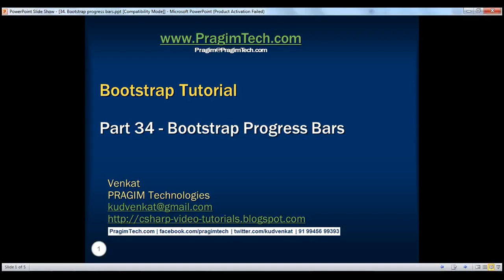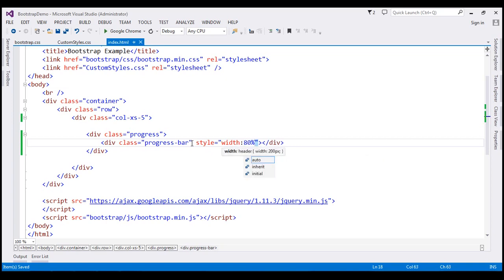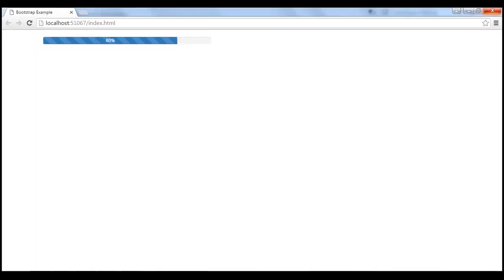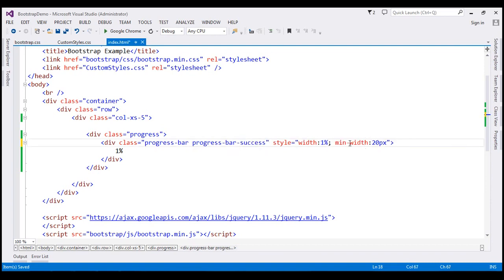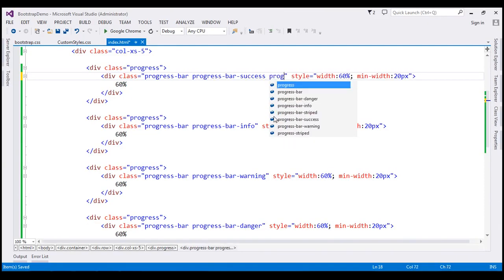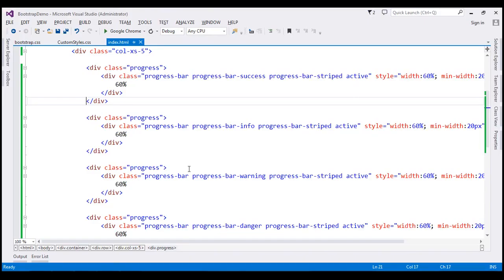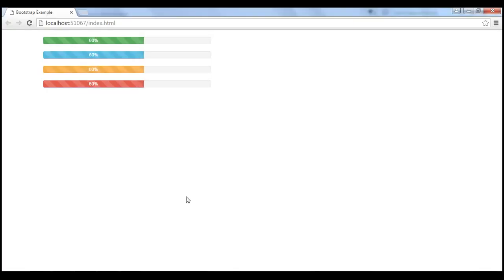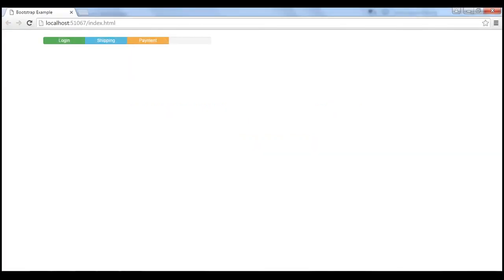Bootstrap progress bars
In this video we will discuss the bootstrap progress bar component.